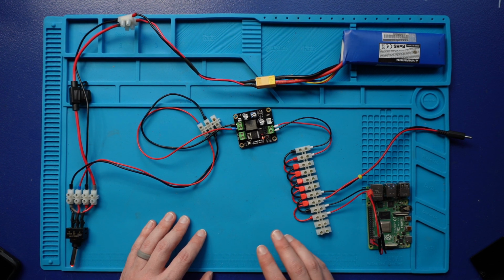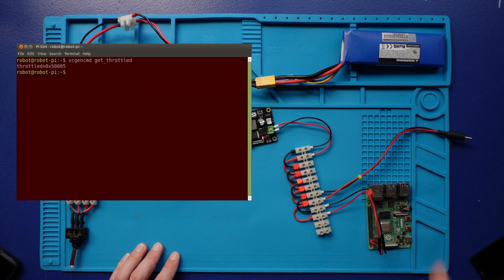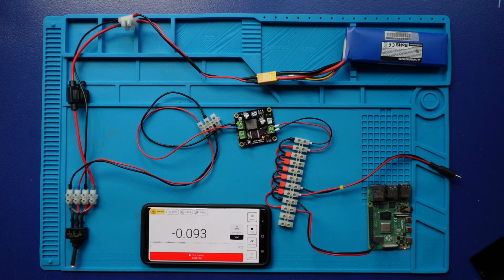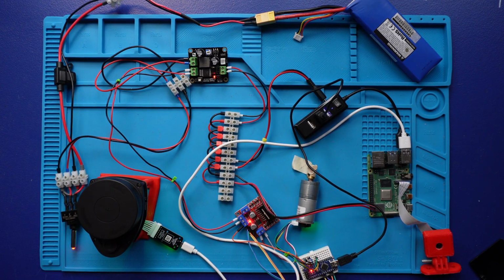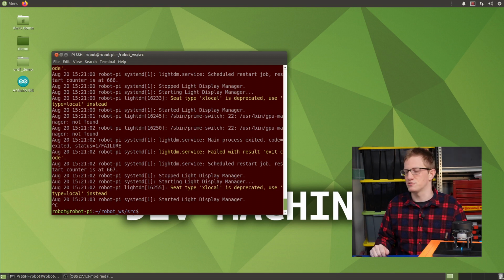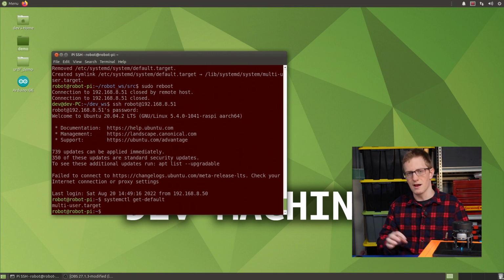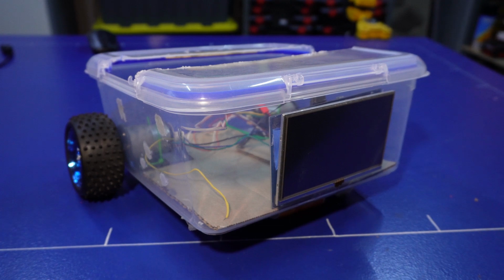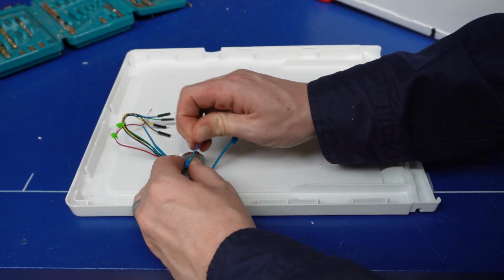Designing a chassis for our robot! (+ other fixes)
In this video we add a personal touch to the robot by designing the chassis!
We also fix some other little issues, including undervoltage on the Raspberry Pi.

00:00 - Intro
00:24 - Fixing undervoltage issue
04:50 - Bench-testing
05:54 - Lightdm fix & Package clone
08:37 - Chassis design
13:33 - Testing!
14:33 - Minor details
15:20 - Outro